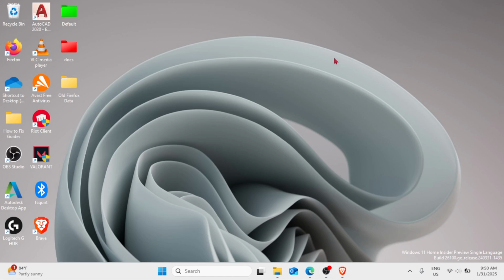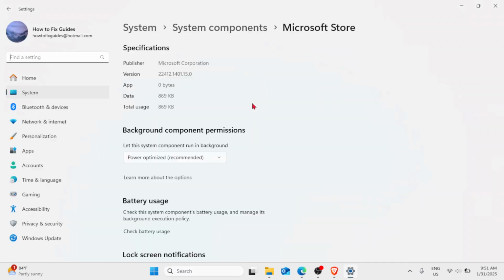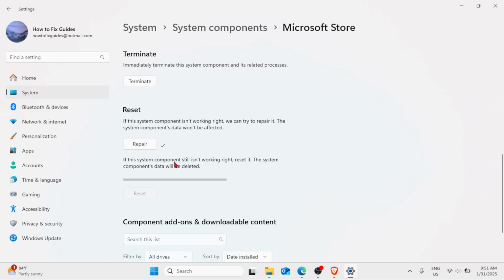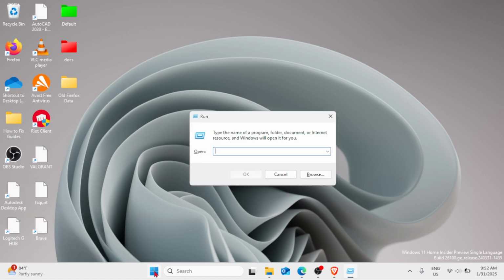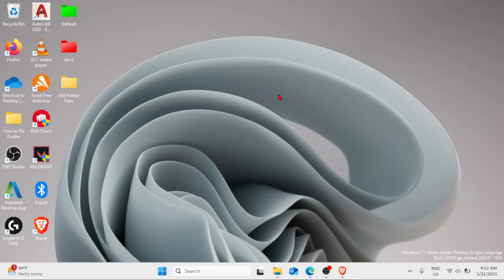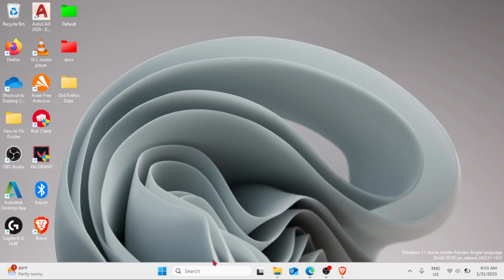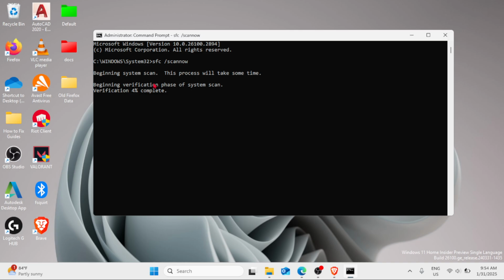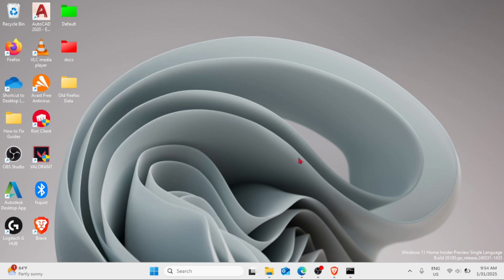Microsoft Store Not Opening in Windows -EASY FIX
Fix **Microsoft Store not opening** in **Windows** with this **easy fix**!  Follow these simple steps to troubleshoot and get the Microsoft Store working again in no time. Restore functionality and enjoy your apps!